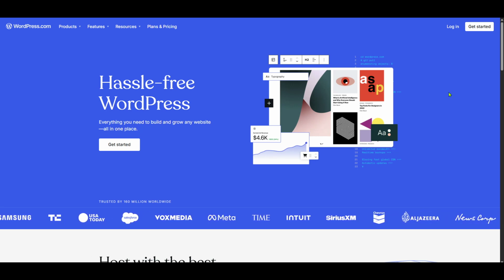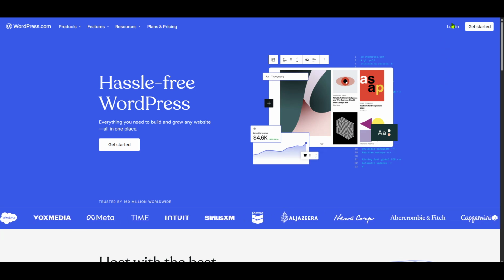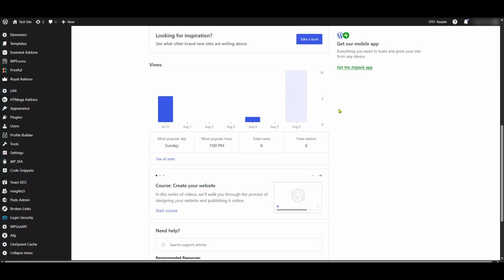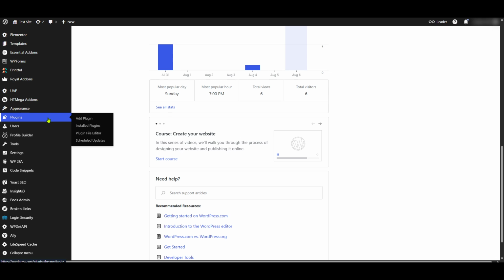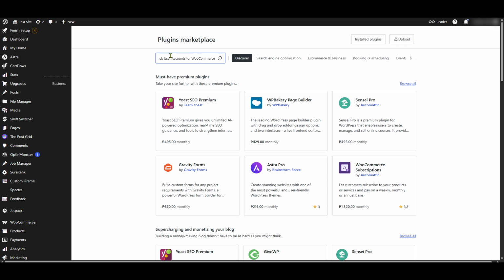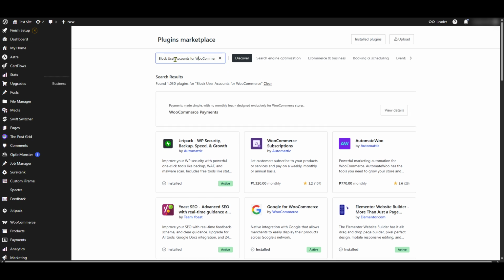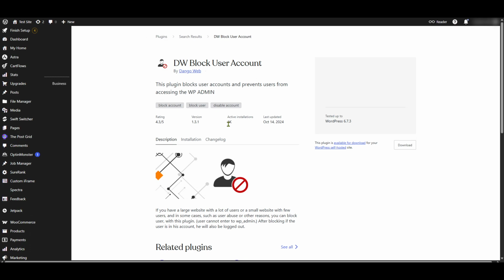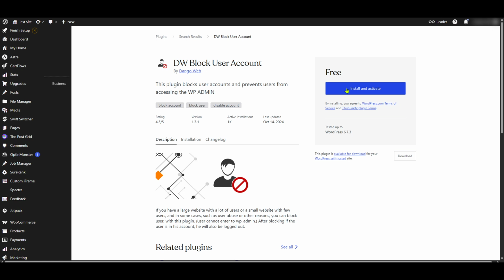How To Block Customer [2025 Guide]